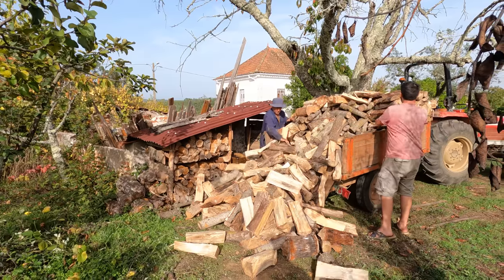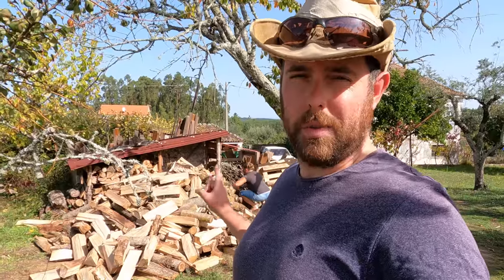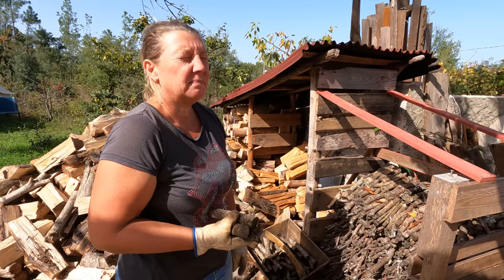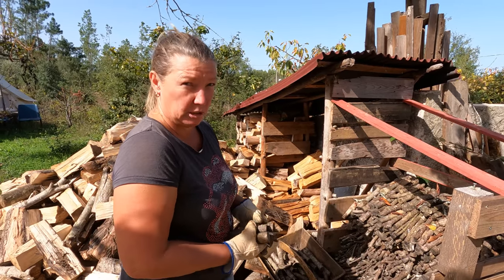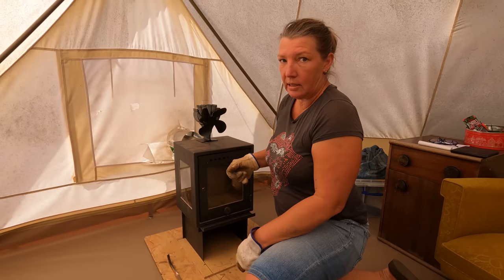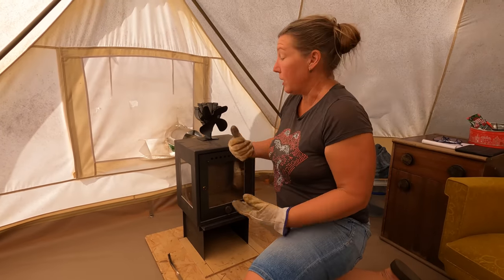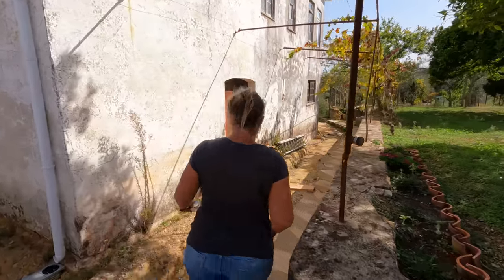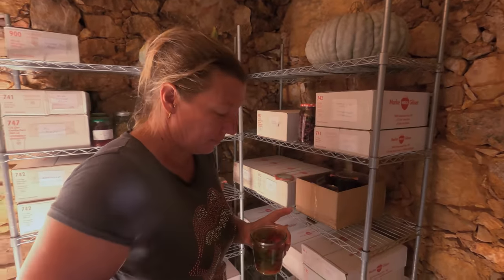How Will We Keep WARM (in a Tent) This Winter? - ASK #013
Our second winter in a tent is just around the corner. Our renovation project is moving along nicely but we're still not in a position to move into the house ahead of the cold weather - and that's kind of a good thing because the house has no heating, lights or electricity!

Join us for a quick Q&A and discover more ways than one that should keep us toasty warm this winter.